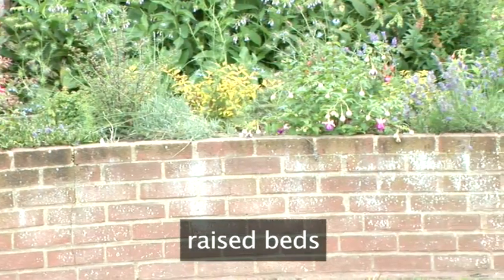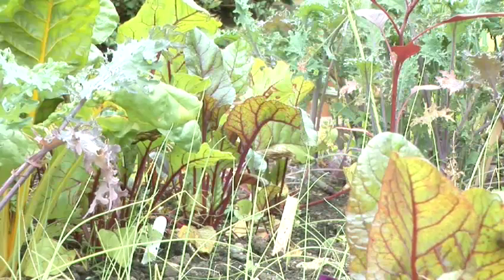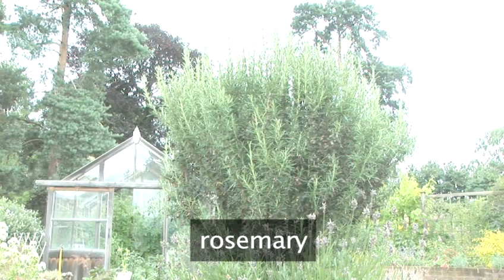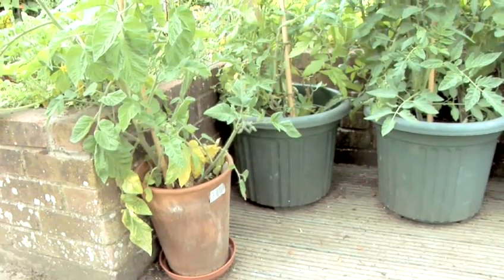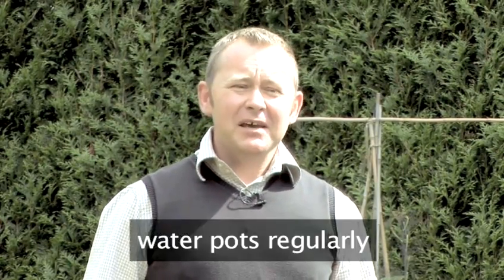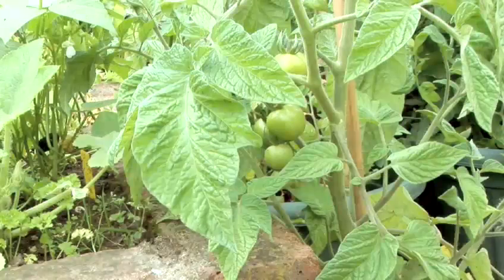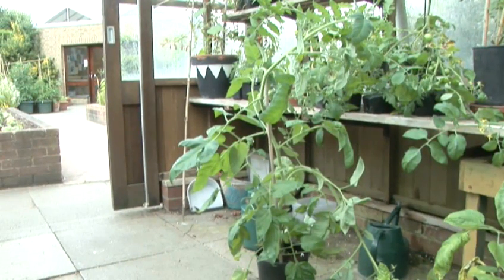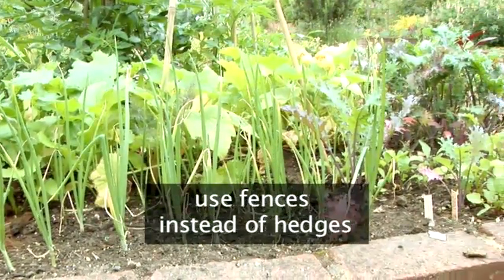Information on Gardens For The Physically Impaired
WatchInformation on Gardens For The Physically Impaired from the world's leading how to specialist. This guide will give you step-by-step instructions to ensure you get good at garden design.